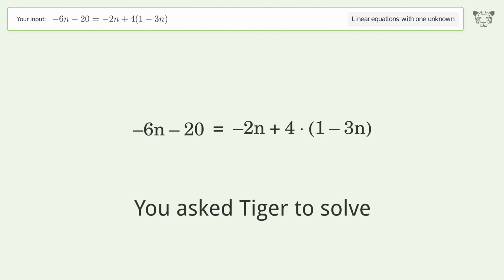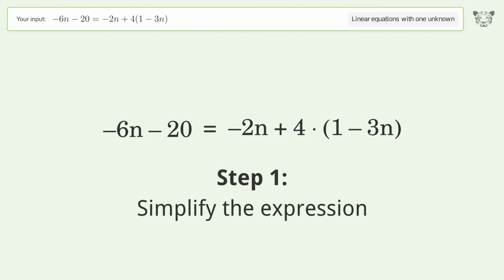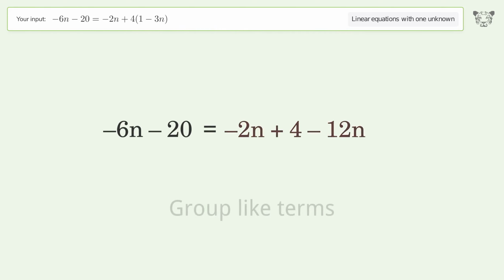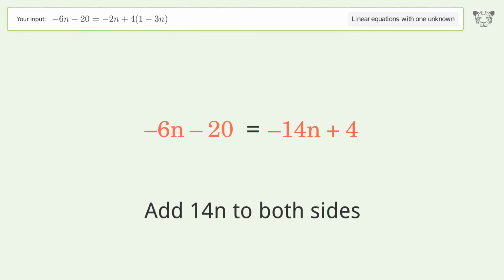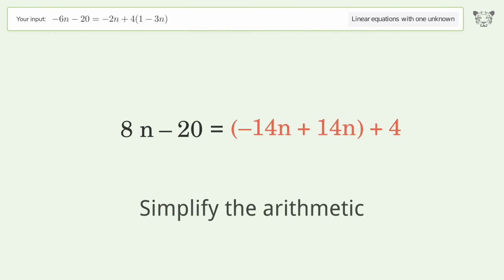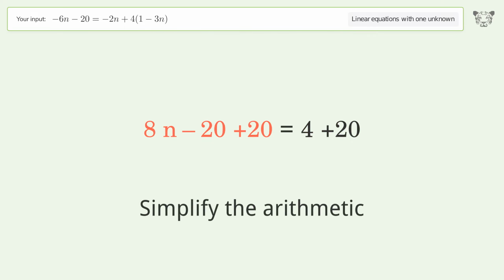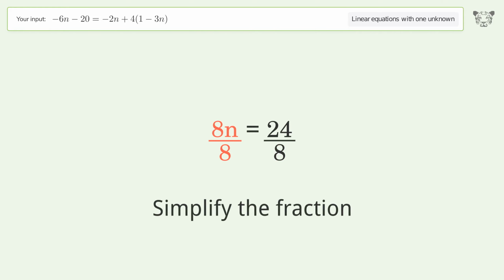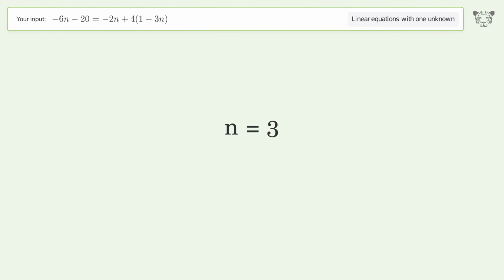Linear equation with one unknown: Solve -6n-20=-2n+4(1-3n) step-by-step solution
Solving -6n-20=-2n+4(1-3n) using the linear equation with one unknown solver

for a step-by-step and more tips and tricks for dealing with linear equations with one unknown.